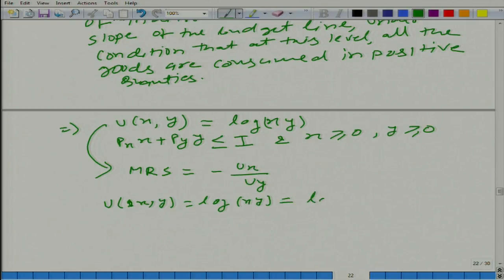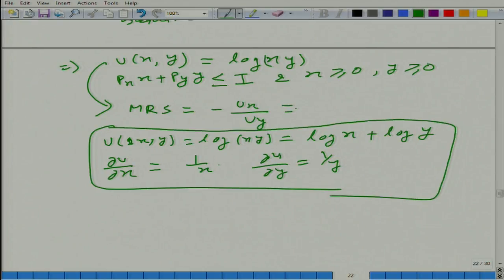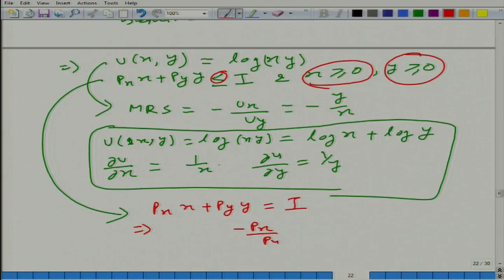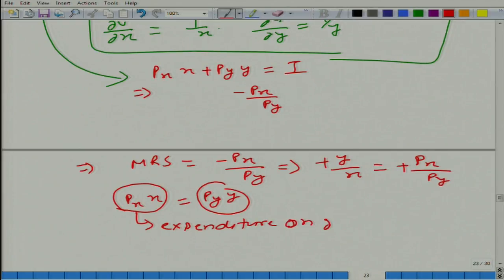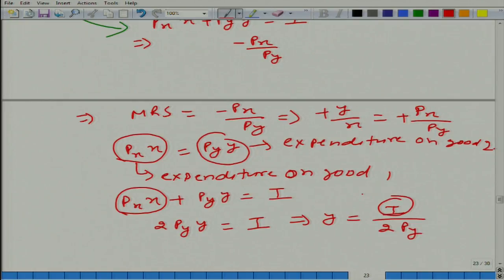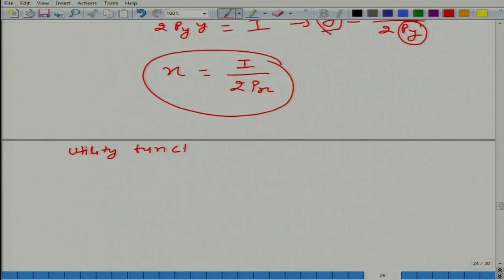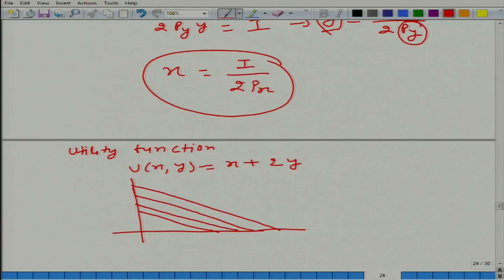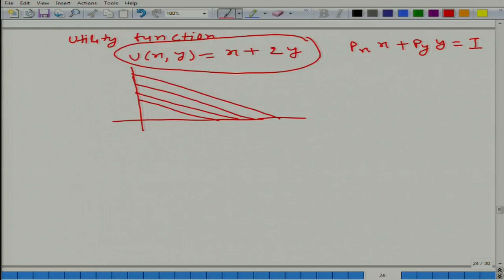Lecture-57 Utility Maximization: Example